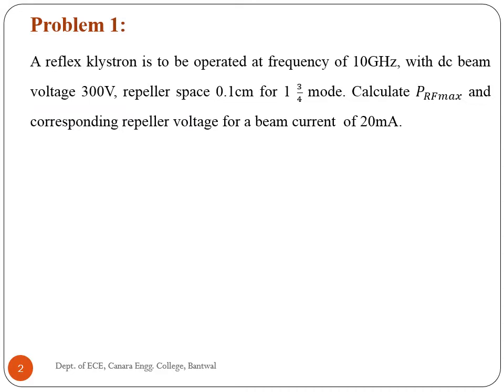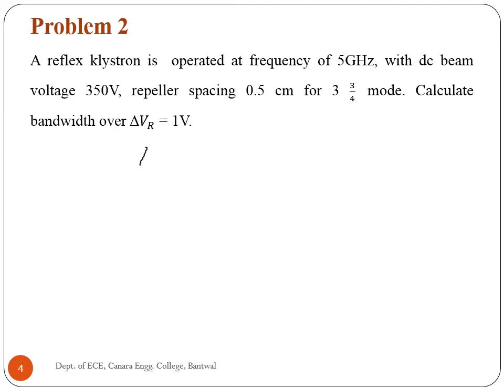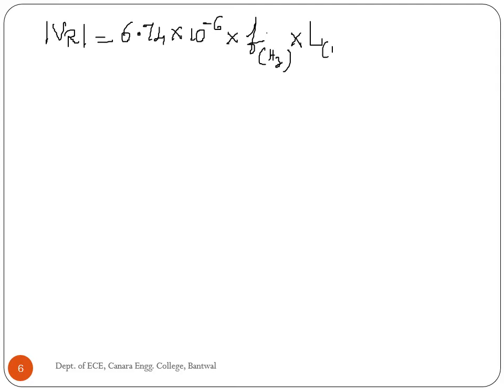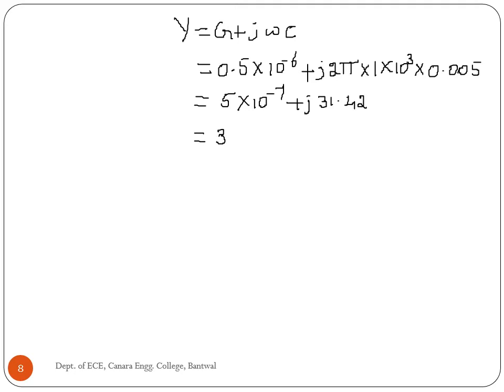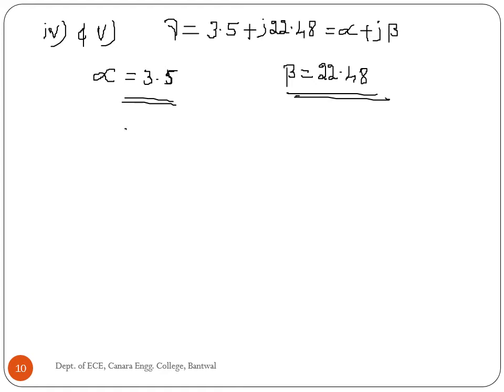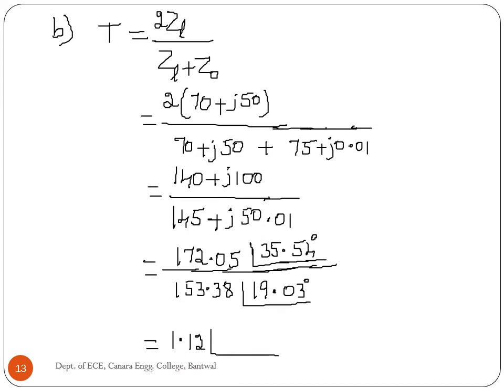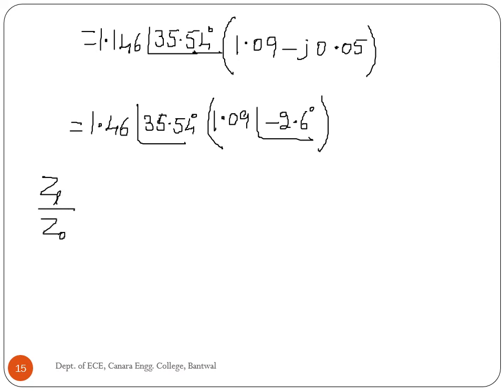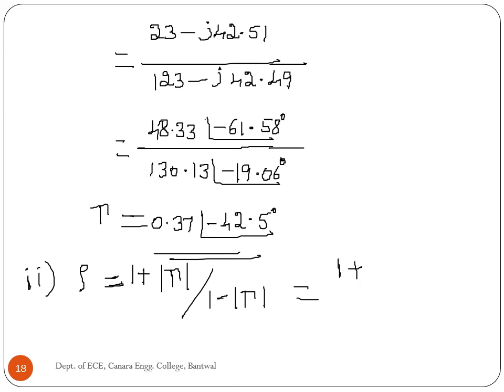VTU MICROWAVE AND ANTENNAS (18EC63) M1 L5 Solution for Problems - Module 1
In this lecture, viewres will be able to understand the approach to find characteristic impedance,propagation constant,SWR, Transmission coefficient,reflection coefficient of Transmission line

 and solution for problems on Reflex Klystron